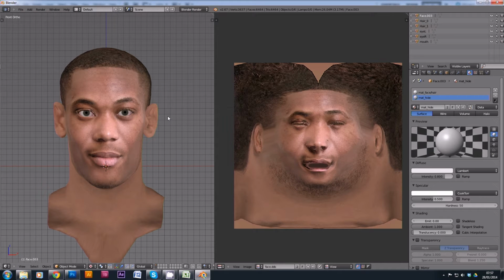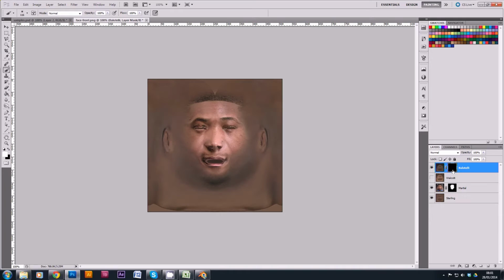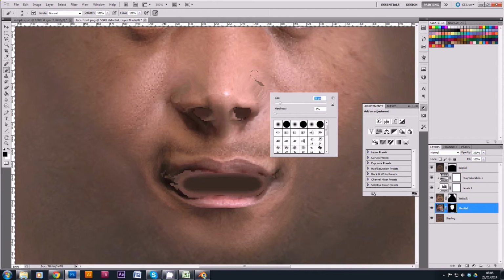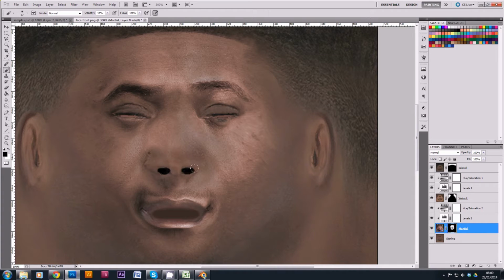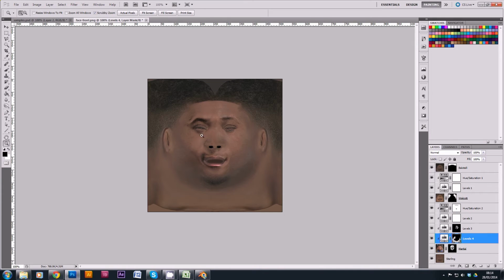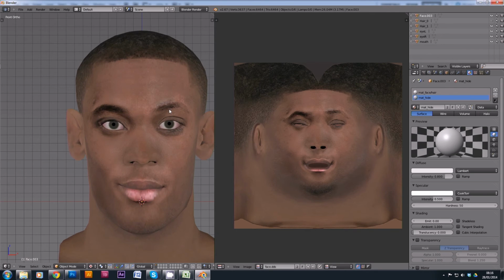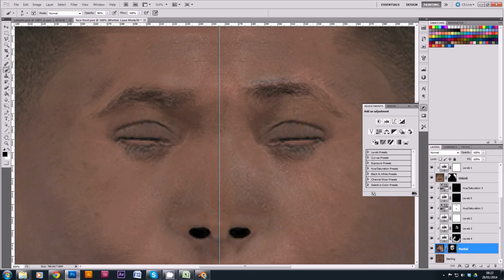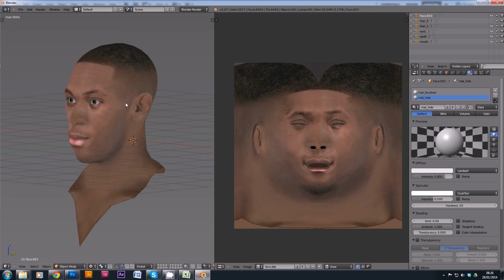PES 2014 Facemaking Tutorial 6: Create a finished texture, FAST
Software:
Photoshop
Jenkey: File Loader
Jenkey: File Explorer
sxsxsx: Face/Hair Mod Tool

Any questions, add them in the comments or find me on the evo-web.co.uk forum.